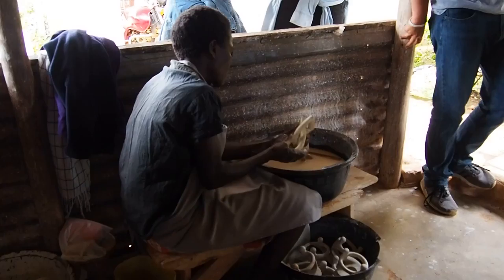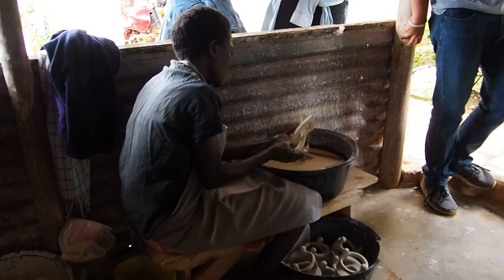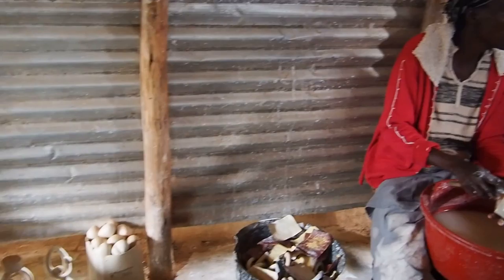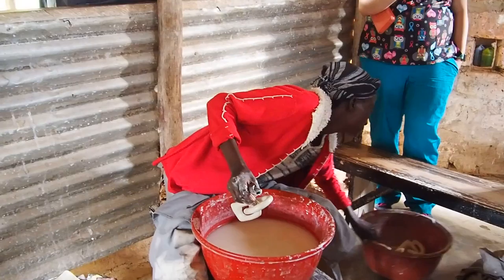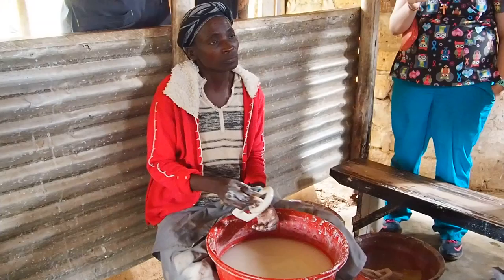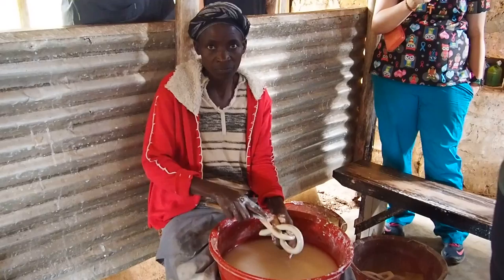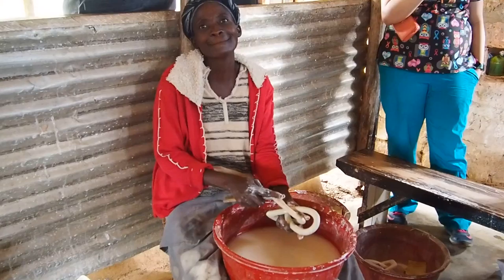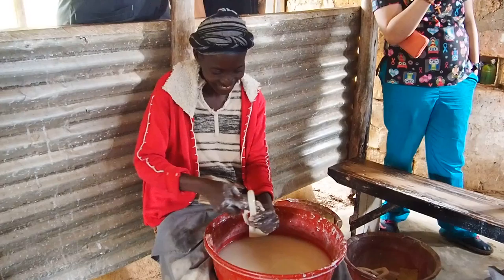Step 4 of soapstone art production, Kisii Soapstone Factory, Kenya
After the artist has carved the stone into the desired shape, women use sandpaper of varying sizes and strengths to smooth the sculpture into a very fine and smooth finish so there are no rough edges. After this stage of production, the piece feels extremely smooth to the touch.  It is now ready to be stained or painted if the piece is not going to remain its natural stone color.